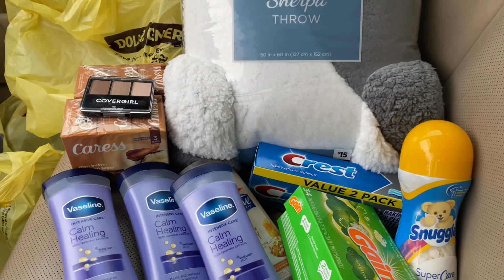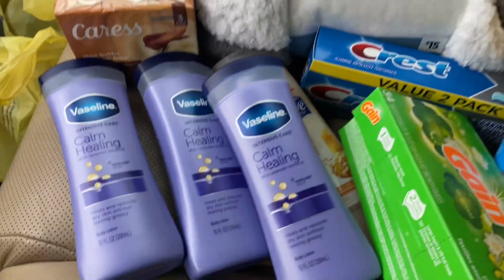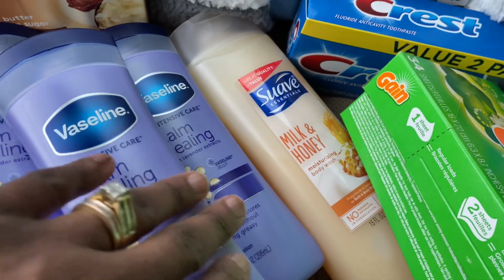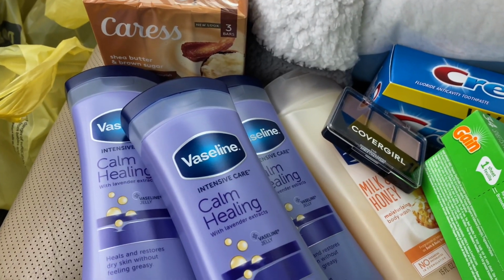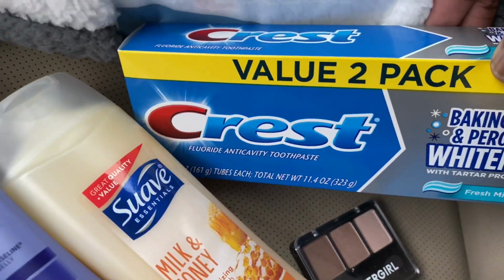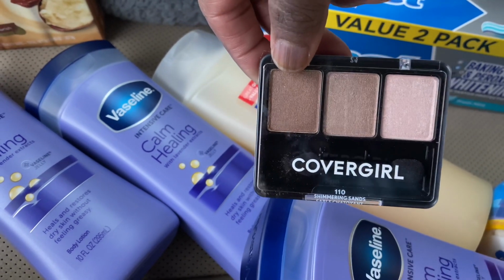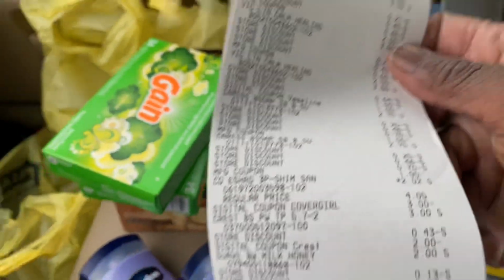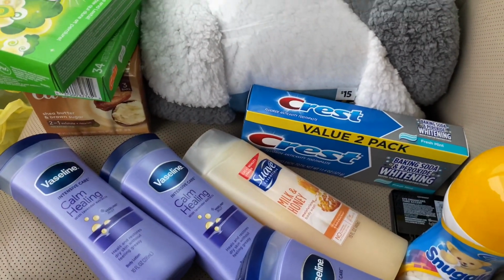DOLLAR GENERAL COUPONING $5/$25| 50% off CLEARANCE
My channel is about how to coupon and save money on the Low Low. I will bring you Walgreen's, CVS, Dollar General, & Family Dollar Hauls.

Connect:
👉🏿How to coupon for Beginners